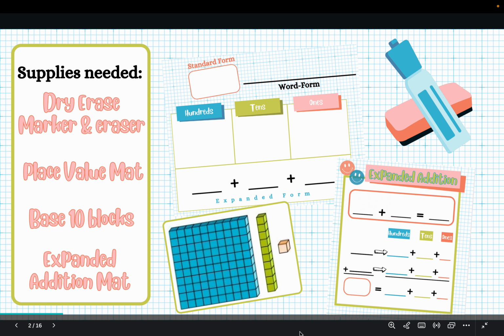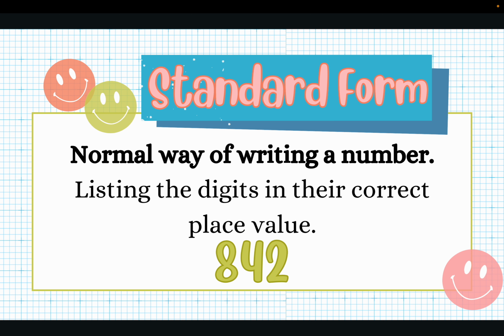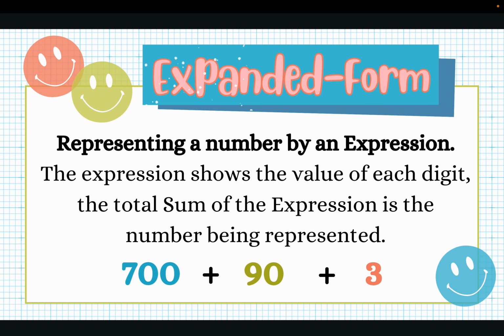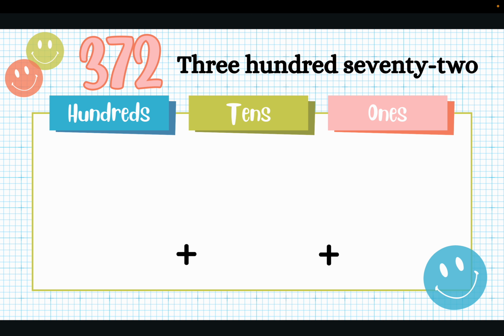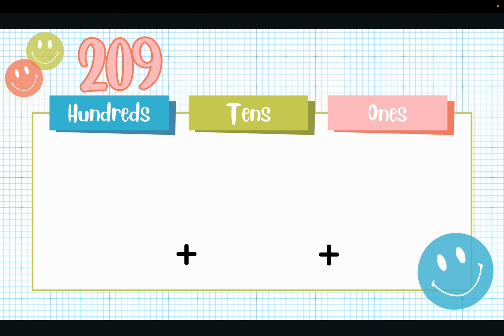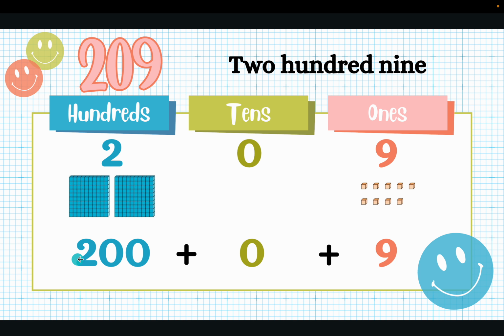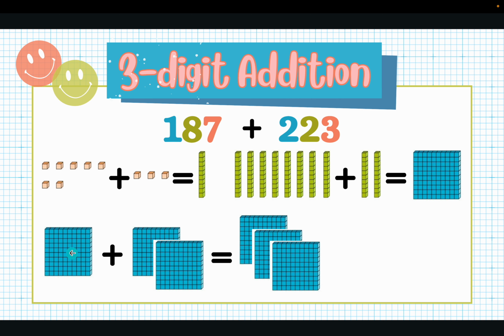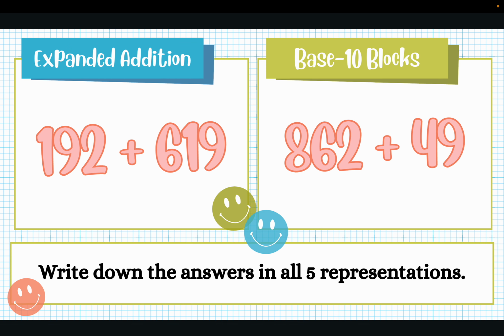Place Value and Addition of 3-digit Numbers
Mrs. Ionel's 3rd grade lesson on Place Value and addition of 3-digit numbers.
This lesson covers the 5 representations of numbers, Standard form, word-form, base-10 blocks, base-10 diagram, and expanded-form.
Shows example of using base-10 blocks to solve 3-digit addition.
Shows example of expanded addition.